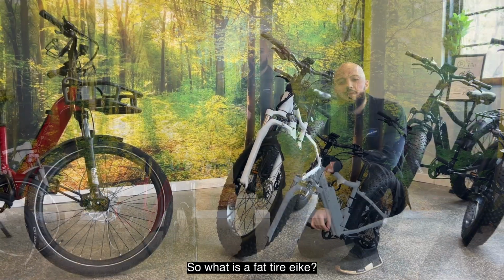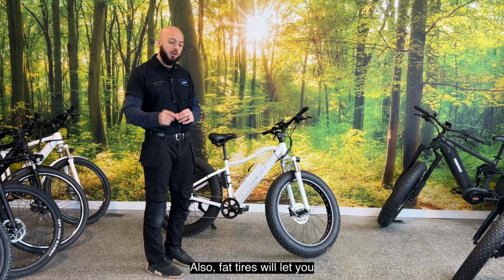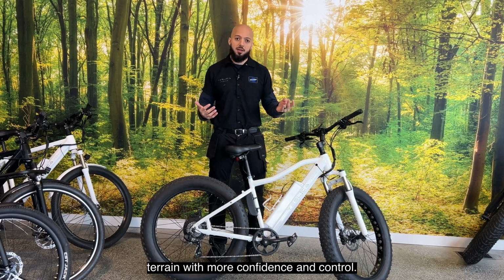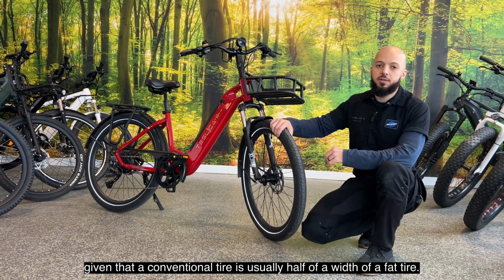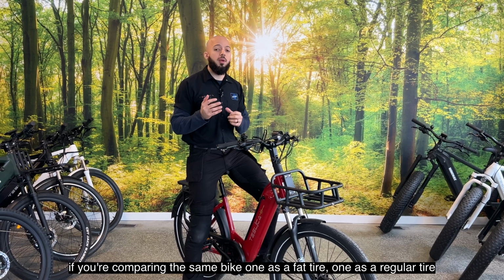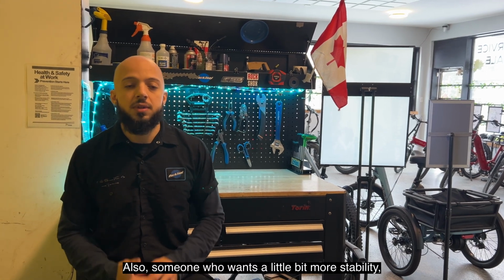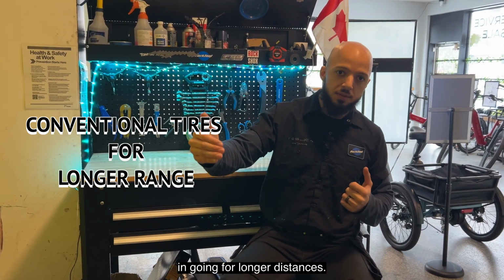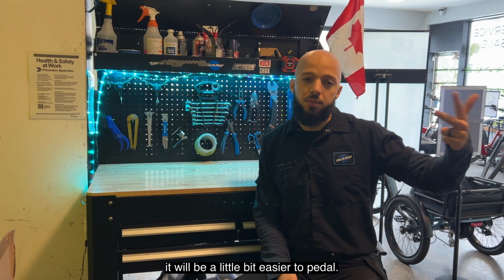Fat Tire vs. Regular Tire eBikes: Which One is Right for You?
Are you curious about the difference between fat tire e-bikes and regular tire e-bikes? In this video, we break down everything you need to know to help you decide which one suits your lifestyle and riding needs.

From stability and traction to speed and efficiency, we’ll explore how these two types of ebikes perform on various terrains, including city streets, trails, sand, and snow. Whether you’re commuting to work or heading off on an adventure, this guide will make it easier to choose the right ebike for you.

Highlights:

- Key differences in design and functionality
- Advantages and disadvantages of fat tires vs. regular tires
- Tips for choosing the best ebike for your terrain and riding style

👉 Ready to find your perfect ebike? to explore our collection of premium ebikes!